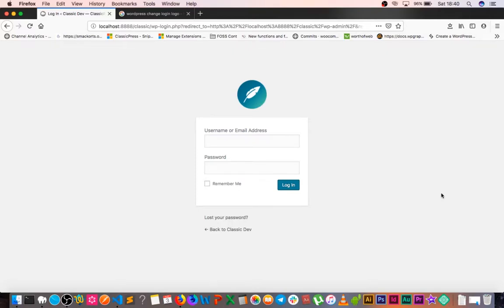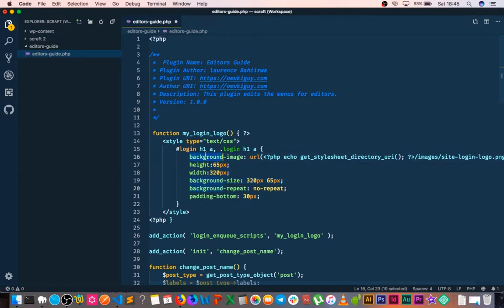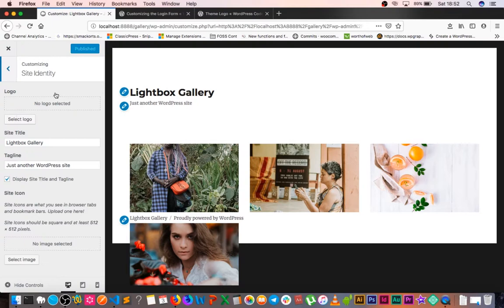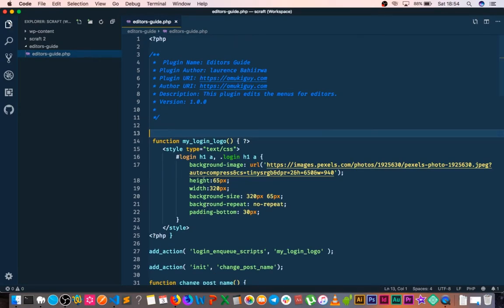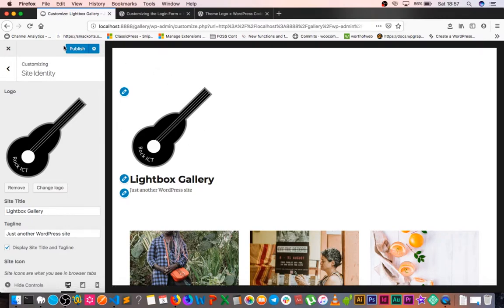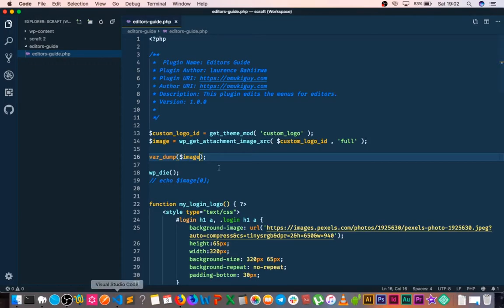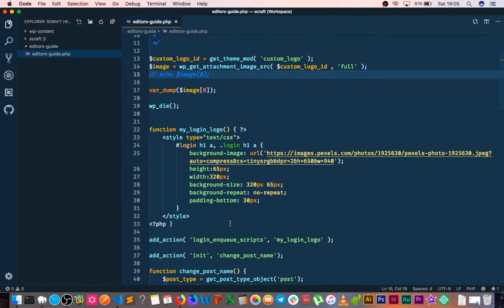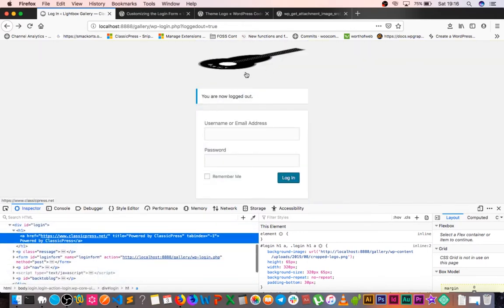Customize WordPress or ClassicPress admin login form image icon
Using a simple user friendly CMS like WordPress or ClassicPress for custom software is a big boost for freelancers, small agencies and businesses.

In this series, I will be sharing tips on how to make the ClassicPress or WordPress Dashboard or Admin yours through simple customization.

Resources